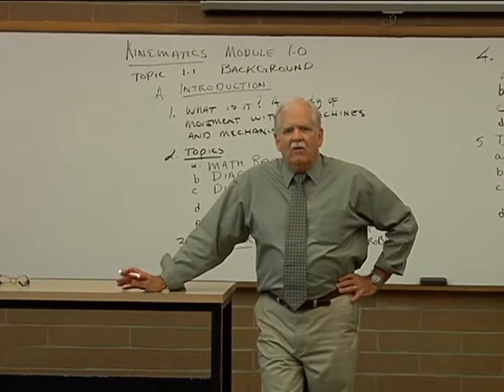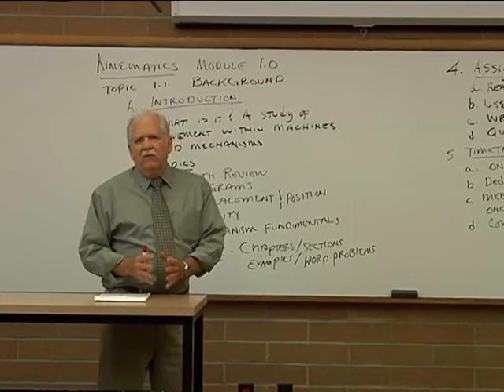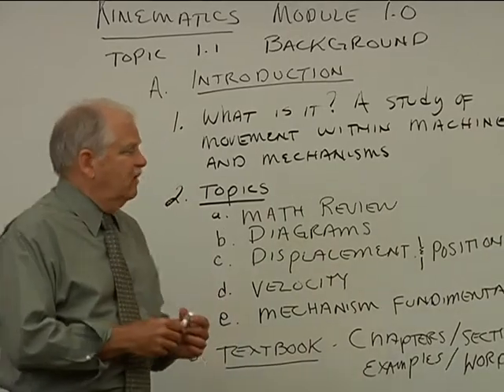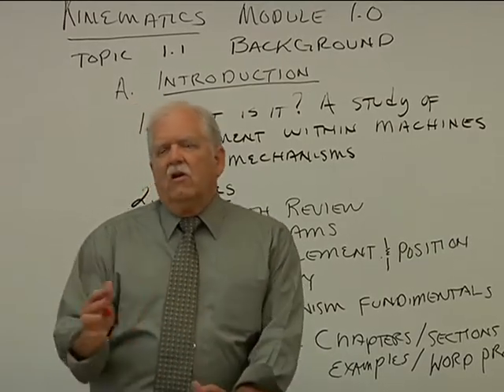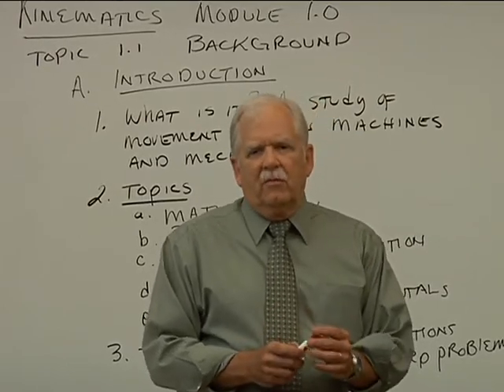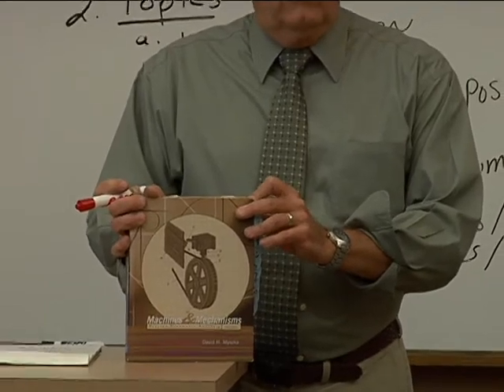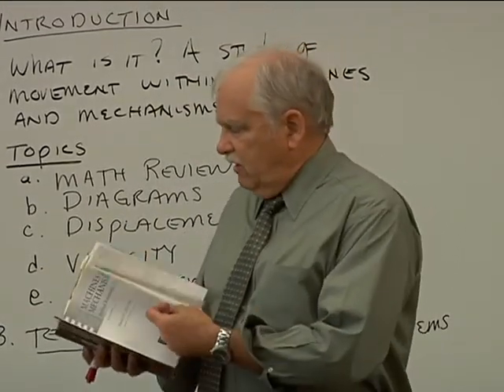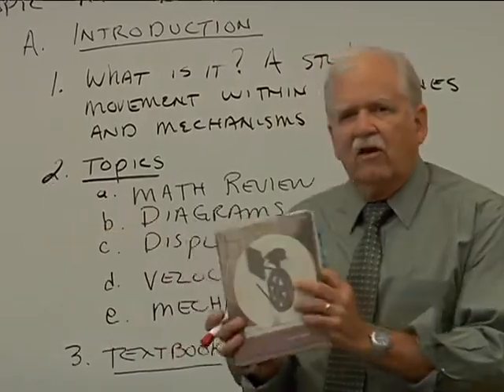Kinematics Module 1.1 Part 1